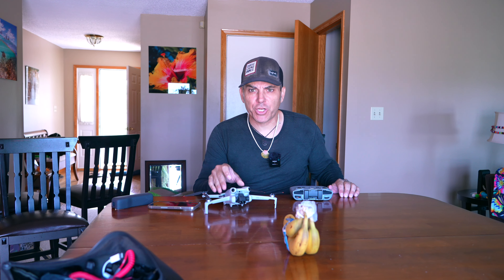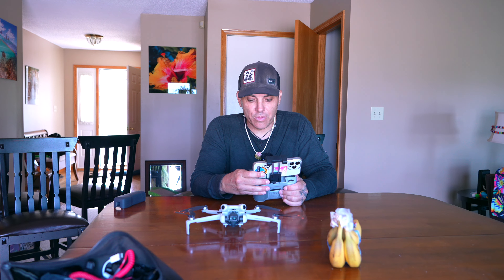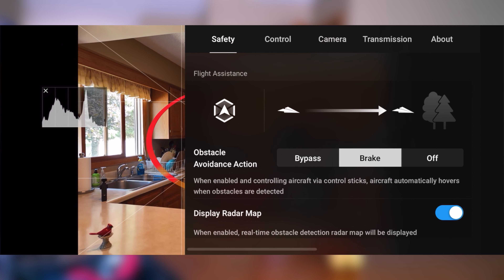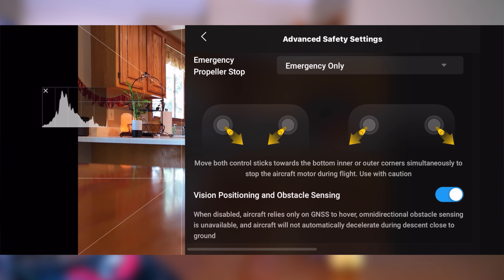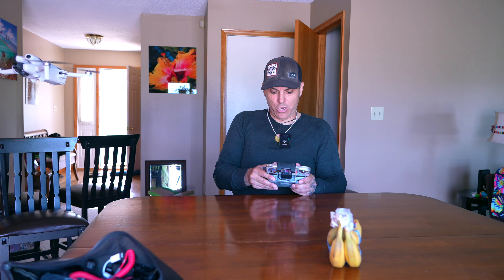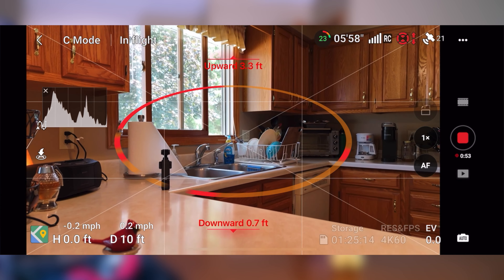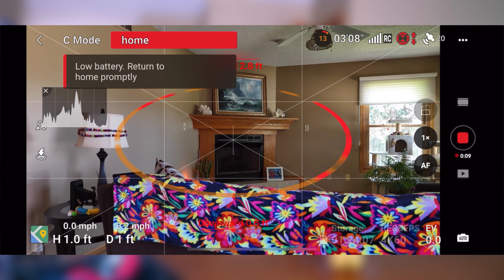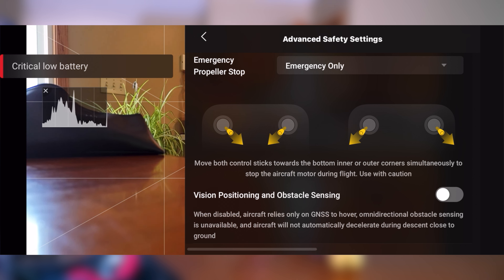Vision Positioning and Obstacle Sensing Thoughts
Not even sure why @DJ even has this toggle feature for the downward positioning sensors on the Mini 4 Pro, but exploring it a bit trying to figure out WTF why.  🤣